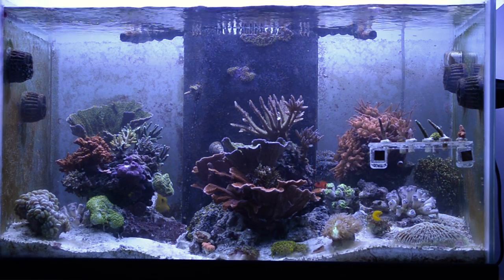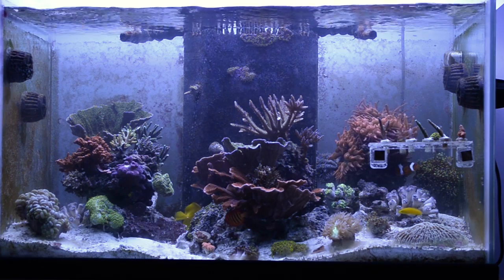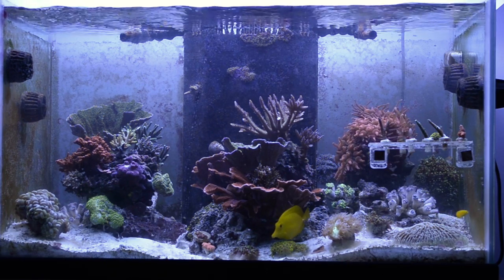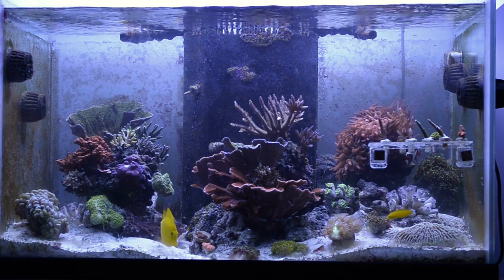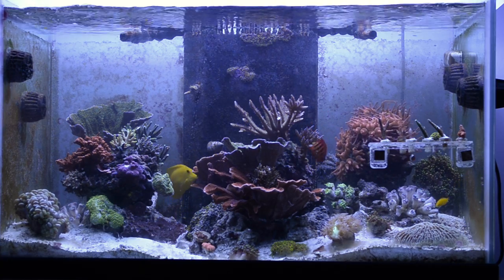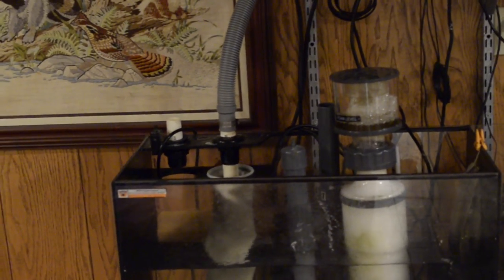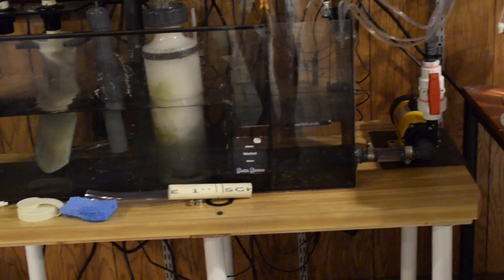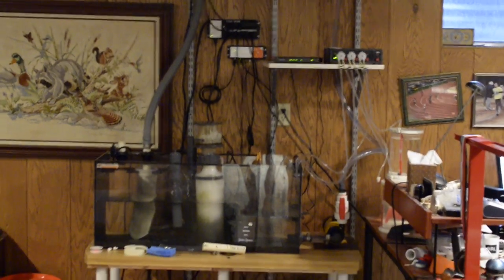December 2015 Update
Some of the coral looks mad because they just got dipped.
Be sure to follow me on other platforms of social media! I post there much more regularly!